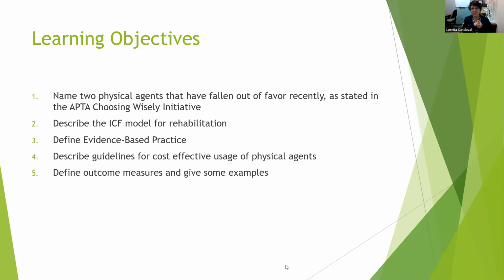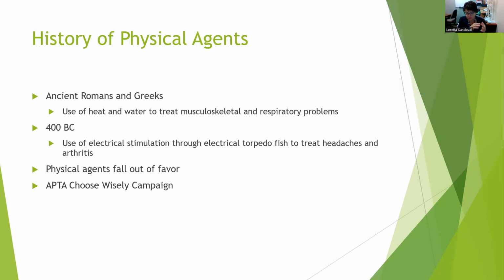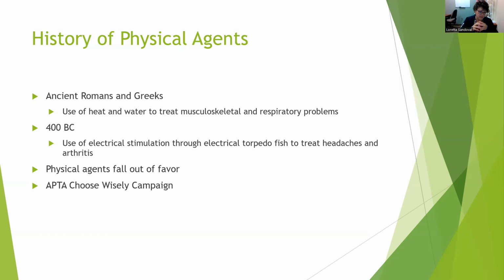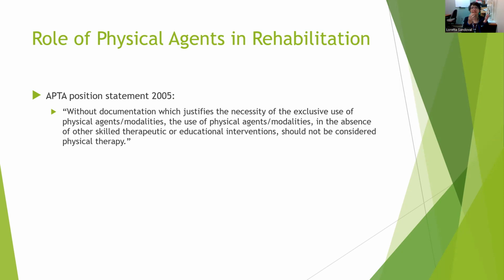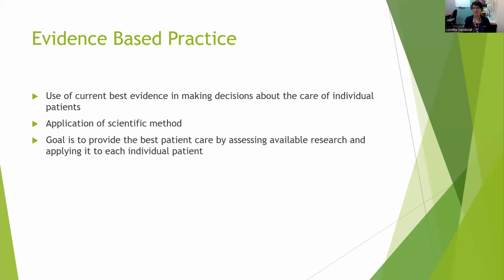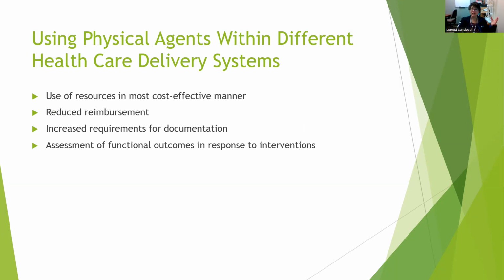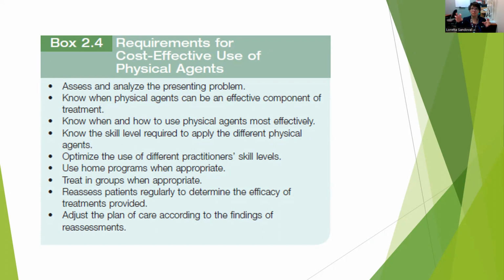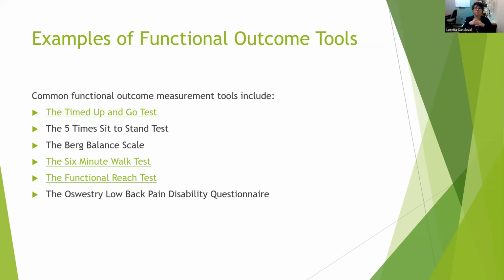Chapter 2 Physical Agents in Clinical Practice